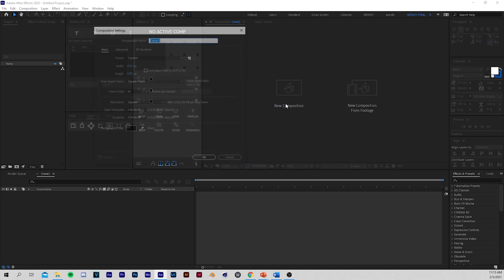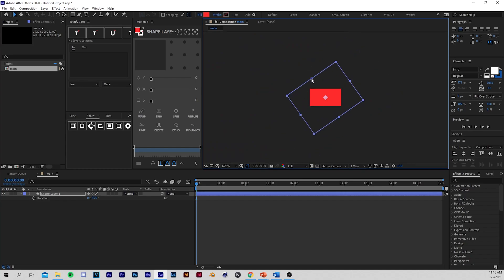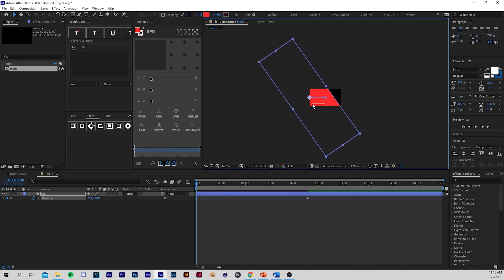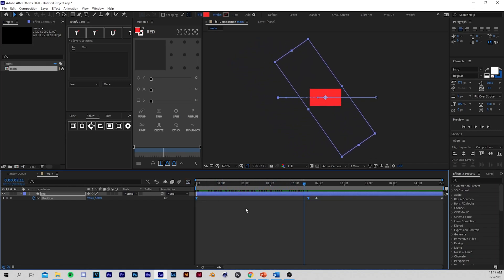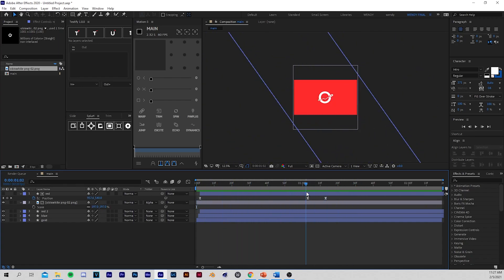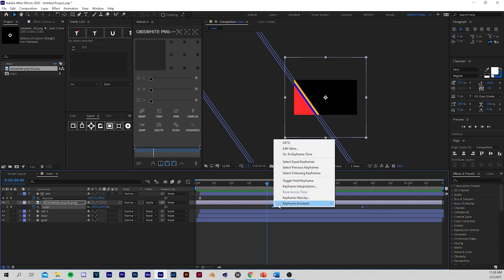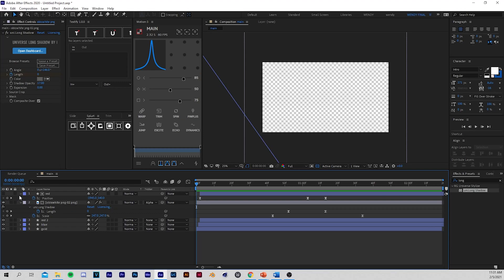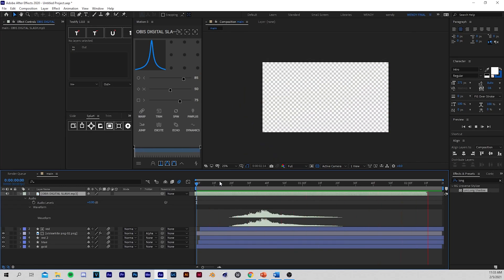HOW TO MAKE A STINGER TRANSITION WITH YOUR LOGO FOR YOUR STREAMS/VIDEOS IN AFTER EFECTS! [TUTORIAL]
👋Hello today we go over how to make AN "EDITED BY" INTRO (IDENT) IN AFTER EFFECTS
💻INFO:
Programs I use: After Effects, Premiere Pro,  Cinema 4D, Sony Vegas
Songs used - Bad Bunny - BOOKER T (Instrumental) Prod. by MAG
⋆ Intros, outros, etc. are free for a limited time so comment if you want something!
⋆⋆ REQUIREMENTS ⋆⋆
 -⋆ YOU ⋆MUST⋆ LINK MY CHANNEL WHEN YOU USE THE INTRO
 - ⋆ COMMENT NAME, COLOR, SONG YOU WANT
⏰TIME STAMPS:⏰
0:00 - INTRO
0:14 - COMPOSITION SETTINGS
0:35 - RECTANGLE
1:30 - KEYFRAMES
3:32 - FIX COMP LENGTH
4:20 - DUPLICATE LAYER
5:30 - ADD LOGO
5:60 - ALPHA MATTE
6:50 - LOGO EFFECTS
8:30 - LONG SHADOW *EXTRA*
10:00 - SOUND EFFECT
11:10 - OUTRO

🎥⋆ A bit about me: I am a videographer, video editor, and graphic/motion designer with 5+ years of experience using Adobe Creative Suite and other programs such as Cinema 4D.

📲⋆Si desea comunicarse conmigo para consultas comerciales o tiene una pregunta, deje un comentario o envíeme un mensaje a través de mi instagram: @wendy.obispo

⋆ UNDER THE COPYRIGHT, DESIGNS AND PATENTS ACT 1988, I HAVE FULL LEGAL PERMISSION TO TERMINATE ANY CHANNELS WHO ILLEGALLY DOWNLOAD, AND OR USE MY WORK WITHOUT WRITTEN CONSENT. ⋆

⋆ BAJO LA LEY DE DERECHOS DE AUTOR, DISEÑOS Y PATENTES DE 1988, TENGO PERMISO LEGAL COMPLETO PARA TERMINAR CUALQUIER CANAL QUE DESCARGUE ILEGALMENTE O USE MI TRABAJO SIN CONSENTIMIENTO POR ESCRITO. ⋆

- TAGS -
obispo, wendy obispo, obispo intro,